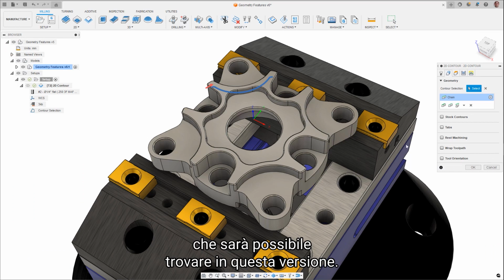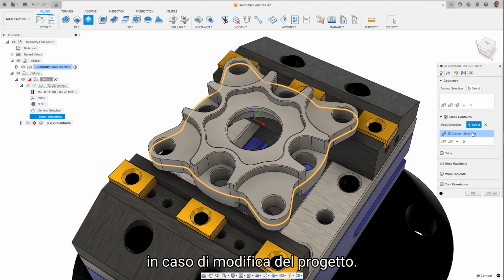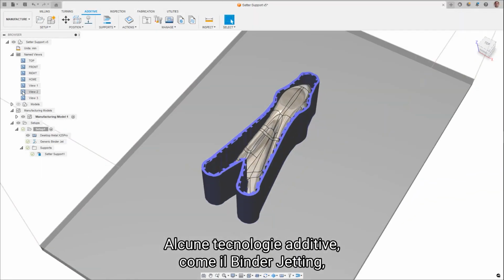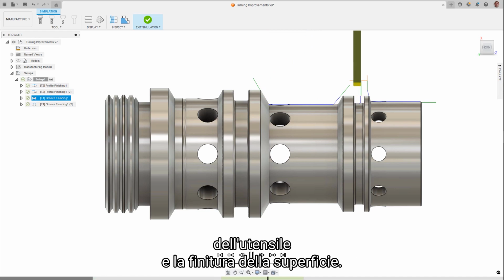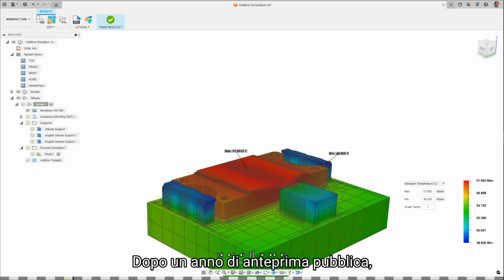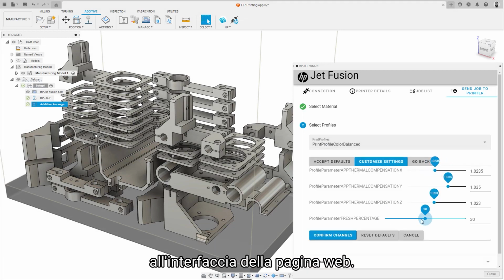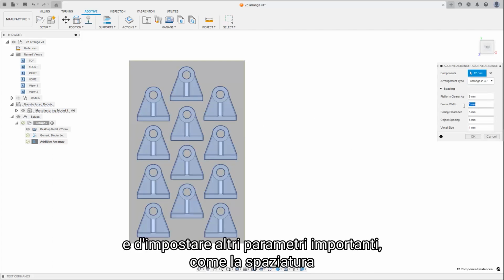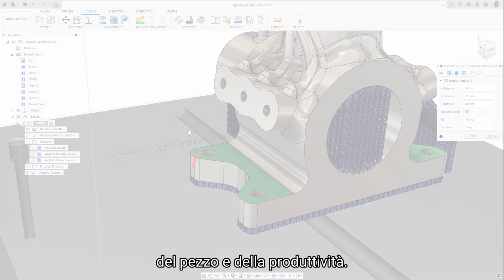Fusion 360 - Novità nel settore manifatturiero - Gennaio 2023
Il 2023 è appena iniziato e noi rilasciamo il primo aggiornamento dell'anno per Fusion 360 Produzione per aiutarvi a migliorare la vostra produttività con l'aggiunta di nuove caratteristiche e funzioni volte ad aumentare la flessibilità e l'efficienza della programmazione.